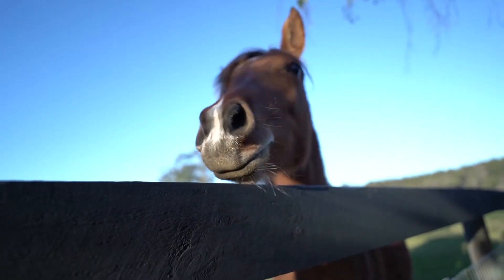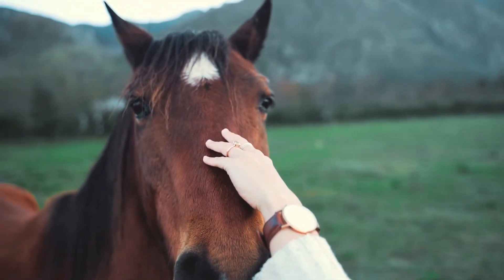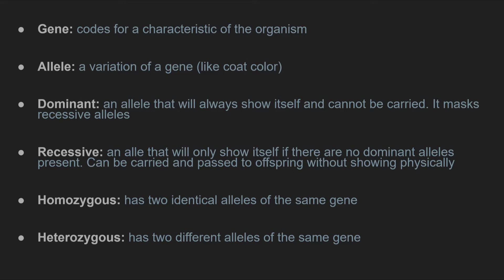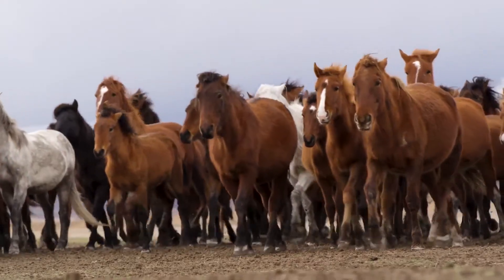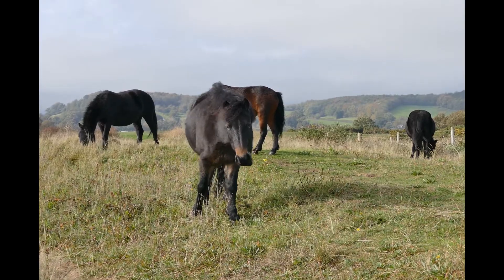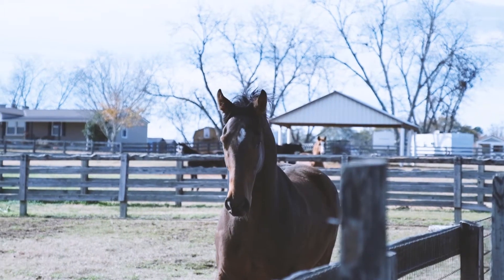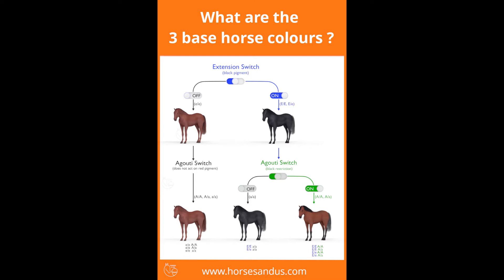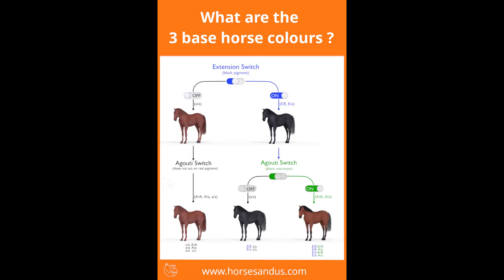Busting Common Myths about Horse Coat Colors: Base Colors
This video teaches you about horse coat color genetics. You will learn about black, bay, seal bay, chestnut, and sorrel, as well as more dilutions and markings in future videos like cream and overo. It is all about equestrian and equine animals that eat grass and play. You can ride them too. A game that gets a lot of these things wrong is red dead redemption 2 so I figured I'd bring that up in the description to get the most keywords out of this.

Timestamps:
0:00 Intro
0:57 Myths
1:42 Definitions
2:37 Base Colors
         3:21 Black vs Red Genes
         4:29 Black vs Bay Genes
5:56 Summary/Recap
6:57 Quiz Yourself

Simply Equine